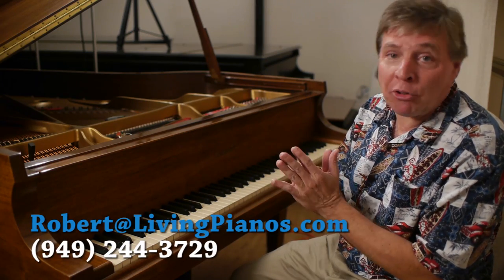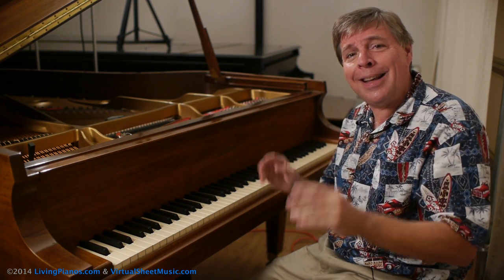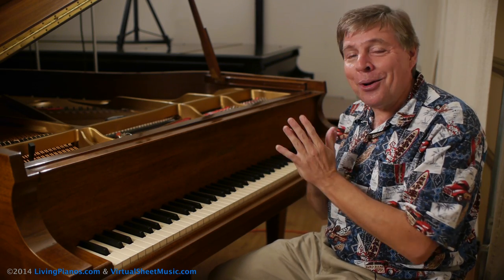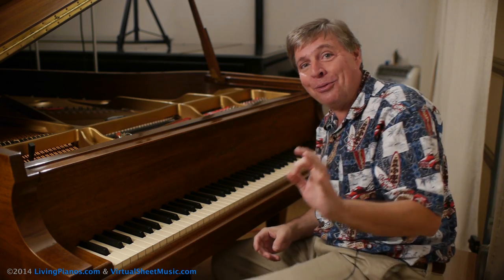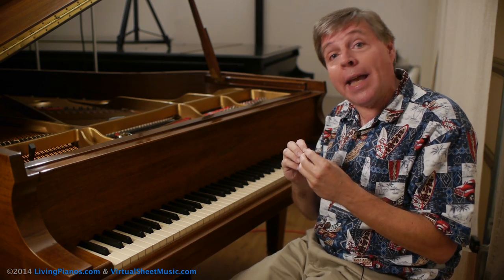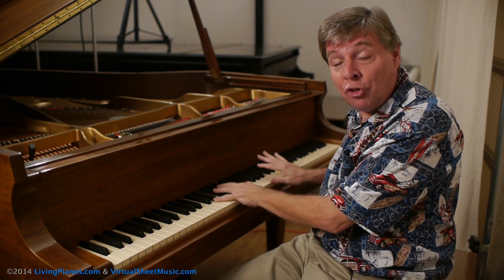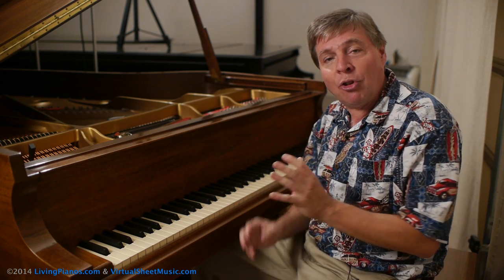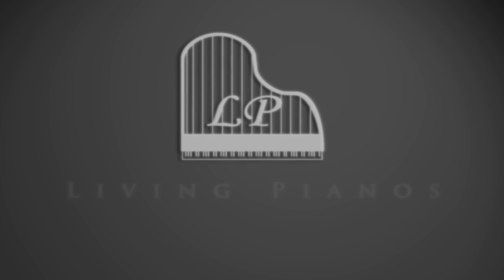What Is Prepared Piano? Piano Questions Answered